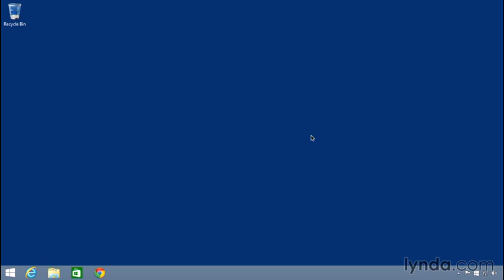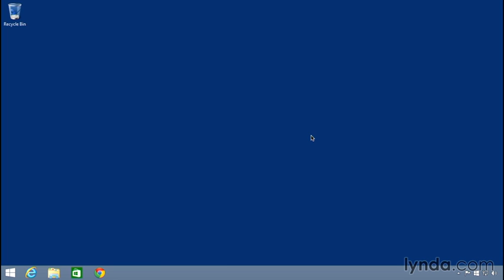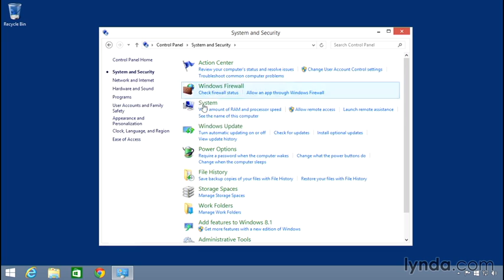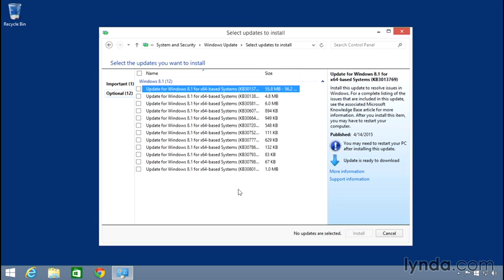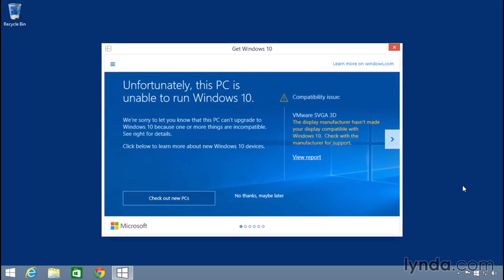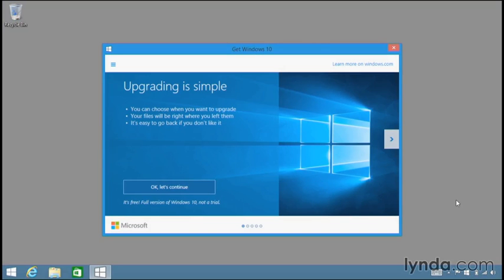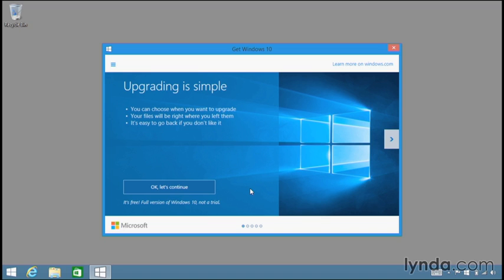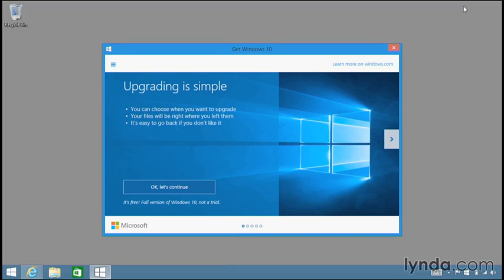Windows 10 Tutorial for Beginners 74 Upgrade